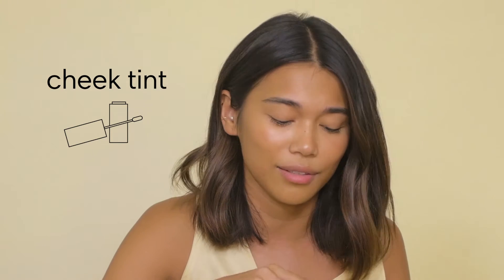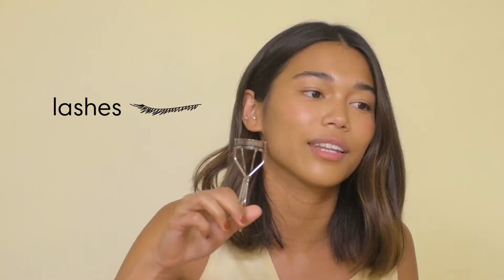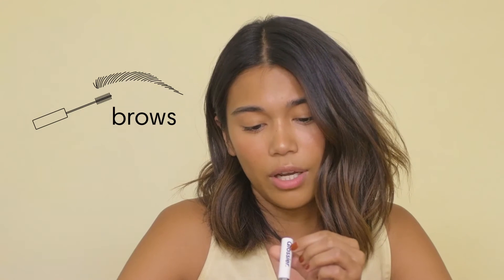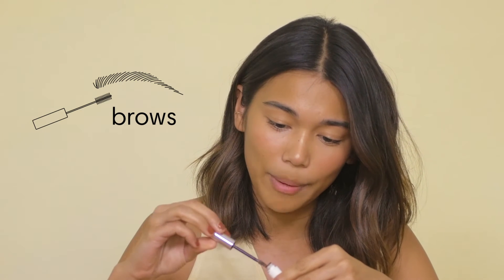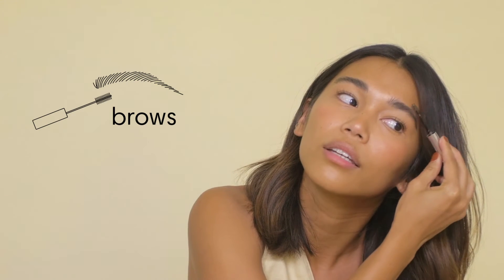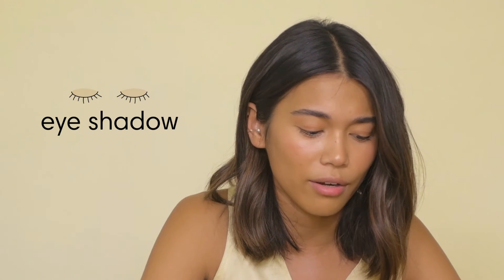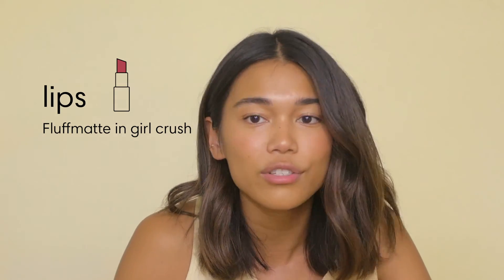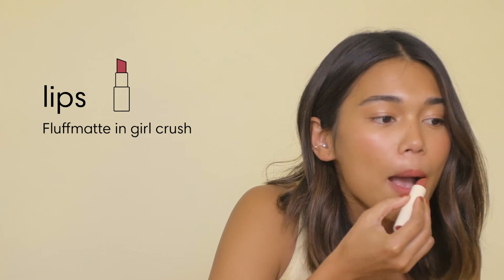Sunnies Face GRWM: Paulina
Meet your next girl crush @paulinapaige, an artist, graphic designer and the sweetest, most unassumingly beautiful girl you will ever meet. We had been insta friends and passively liking each other’s posts and one day we broke the ice and decided to go out for drinks. It was instant connection. Paulina is warm, unpretentious and insanely talented.

Watch Paulina show you how she puts her face on in the morning.
Paulina wears Fluffmatte in girl crush.